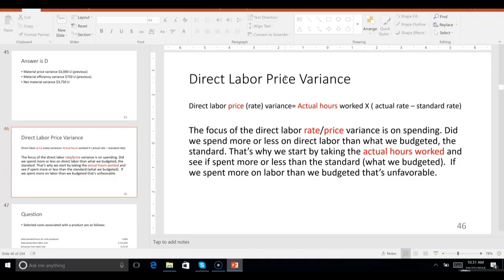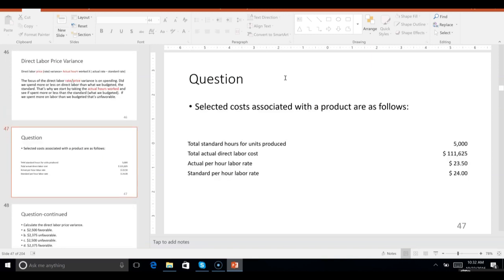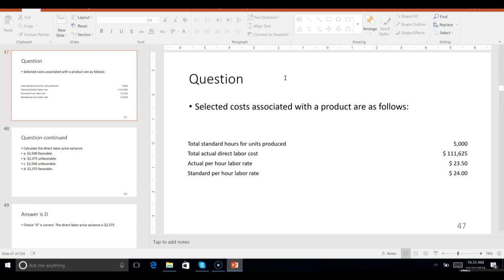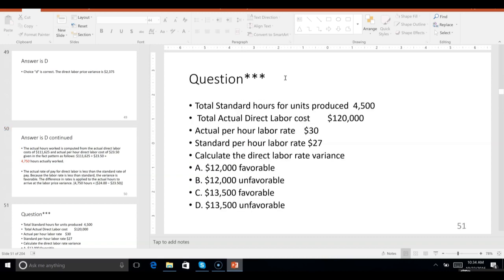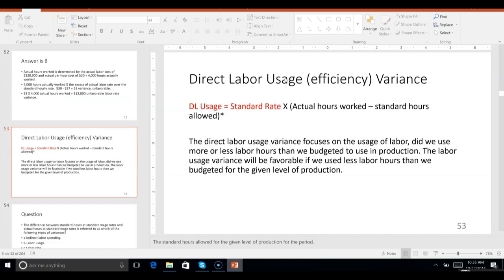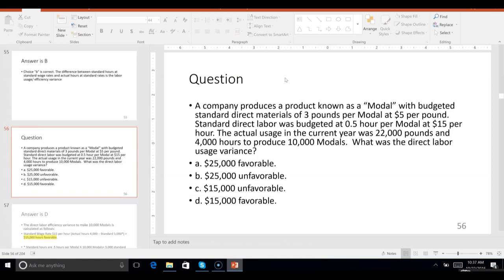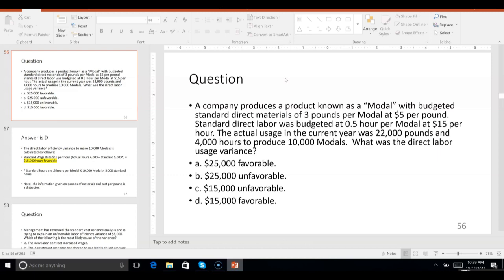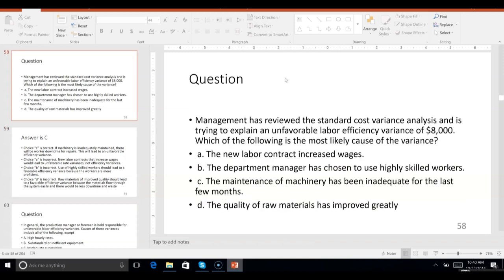direct labor variances-AICPA BEC Exam, by Darius Clark of i-75 cpa review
The AICPA BEC exam requires a CPA Candidate to know about variances. This video will explain direct labor variances. There are two direct labor variances, one for the cost of labor and the other for labor efficiency. The analysis of labor variances, material variances and overhead variances are often tested by the NASBA as they appear on the blueprint for the BEC exam in 2020 and 2021 for either multiple choice or task based simulation. Whether you just need help with your cost accounting homework or you are a CPA Candidate, cost and managerial accounting topics are essential for your study and preparation whether you learn them on your own through your CPA Review Course or you get a tutor to learn them privately. The i-75 CPA Review course is the most popular course with the highest passing rate and the lowest cost of any course. Go to CPAexamTutoring.com and get on i-75. Email me privately at the website and tell me a little about your CPA Exam journey and I will get you set up with the right discount and the right bundle for your success. @DariusClarki75 helps one CPA candidate at time so if your CPA Exam journey is a bit bumpy, get on the right road and take i-75 to your next pass!